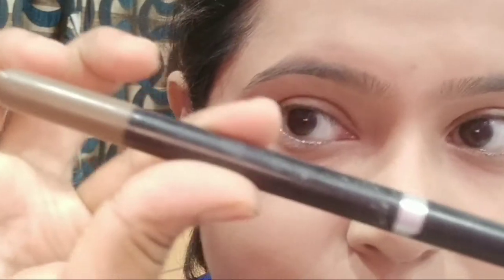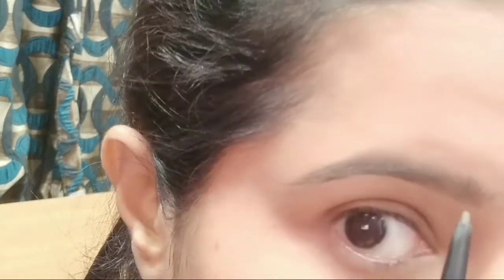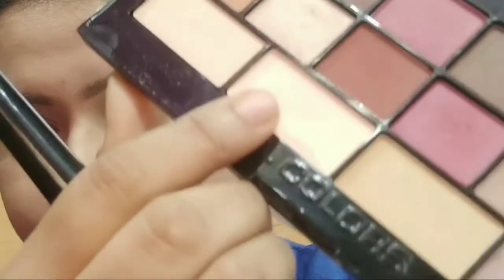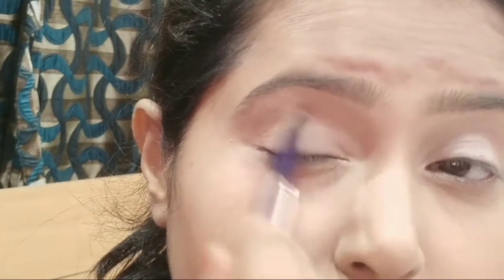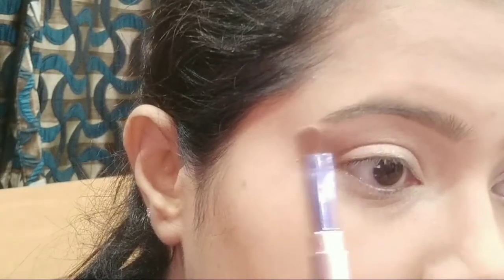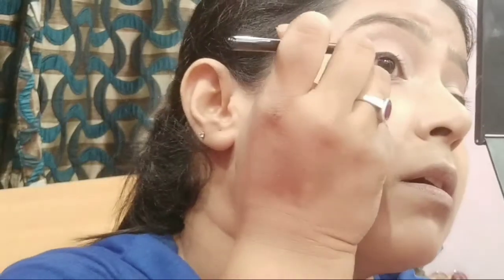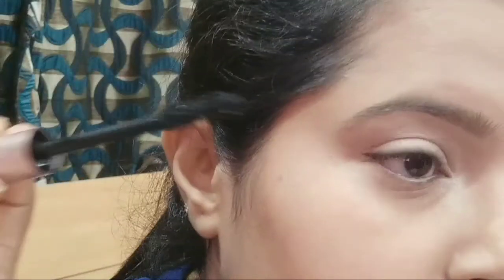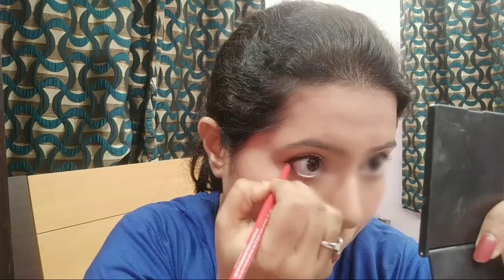Best makeup for small eyes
Today I will be showing you the tips and tricks to make small eyes look bigger 👀👁️

Products used

Maybelline brow shaper duo
Maybelline fit me concealer Medium
L.A. color eyeshadow palette
Nykaa black magic gel eyeliner
wet n wild eyebrow highlighter
Loreal lash paradise mascara
Faces Canada magnet eyes kajal

Instagram Dibyarahi Barik
Facebook Dibyarahi Barik
Tweeter Dibyarahi Barik